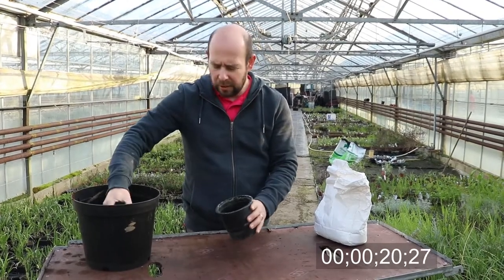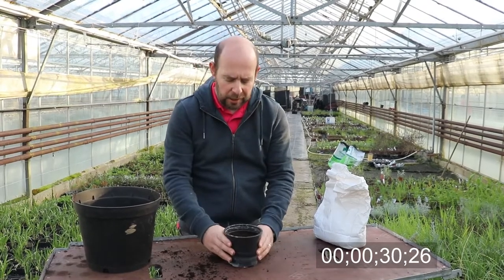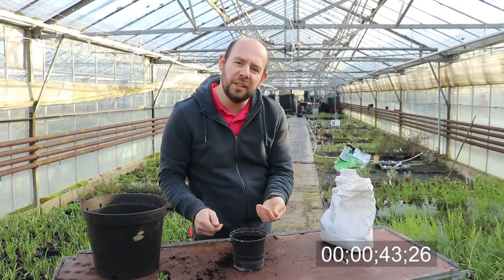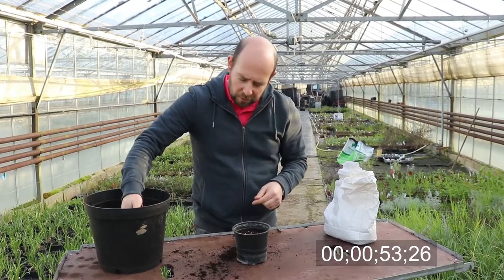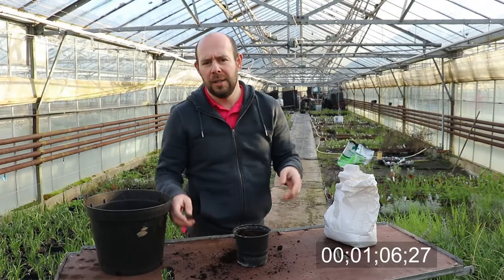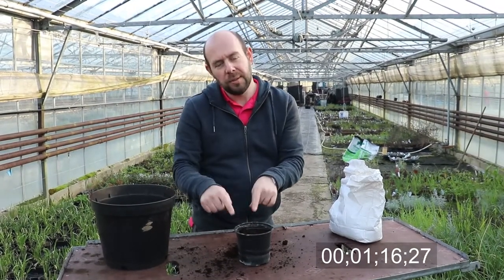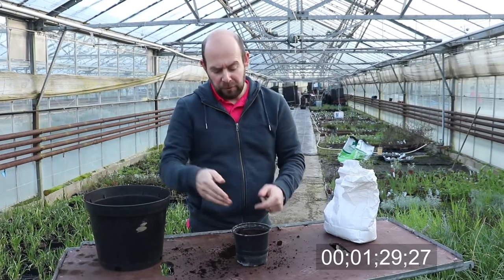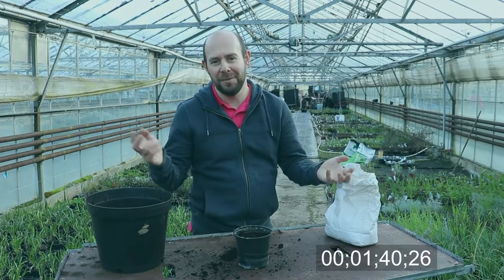EP1 - Let's sow some Coriander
If I had just five minutes this weekend.
Welcome to our first 5 Minute Friday
We are really excited about this and looking forward to the up and coming 5 minutes.

This week we are sowing coriander
I love coriander and it really does benefit from being sown regularly.

Plus...
It does not take long.
Less than 5 minutes as it happens (sorry my first five-minute video was way less than 5 minutes lol)

A pot, or something that can hold soil and not fall apart with watering. If it is a makeshift pot make sure there are some holes for drainage
Coriander seeds
Some soil or compost, multipurpose will do the trick

Step one.
You need a pot and let's be honest you don’t need a pot.  Anything that will hold soil and will not fall apart as you water it will do. The pot I used in the video was a second-hand one we grew something in last year.

Step two.
Put your soil in the pot. Don’t pack it down, add the soil in and leave it just a bit from the top. A fingers depth from the top of the pot is ideal. Now you need to gently tap the pot down. We are looking to get any air pockets out which will mean that the soil will sink a lot when we water it.

Step three.
Add your seed we are just sprinkling it on the top of the soil. In the video, I used around 15-25 seeds.  Try and spread them out as best you can so they do not grow to close to each other but don’t get too fussy either.

Step four.
Cover the seeds with some more soil. Not too deep just a light covering will do the job. Again, do not push the soil down.

Step five.
Water the plants. You almost can’t overwater at this stage make sure there is a nice lot of moisture in the soil.

Step six.
Your coriander will want to be in a nice and warm spot. Ideally, we are looking for around 20-22 degrees for them to start growing. Most homes in the UK are in this region of temperature so a windowsill or warm room is ideal.

Step seven.
Sit back and wait. Your coriander will start coming through the soil in around about 1-2 weeks and you should be starting to crop the coriander in around about 5-6 weeks.

Step eight.
For some of you, there may not be a step eight but if it was me I would so coriander every week. This will give you a constant supply of lovely tasting and fragrant coriander.